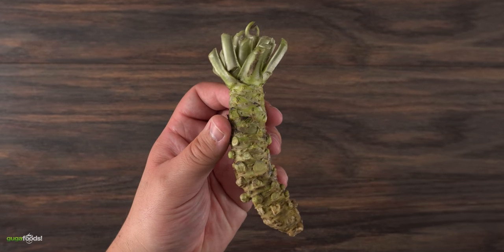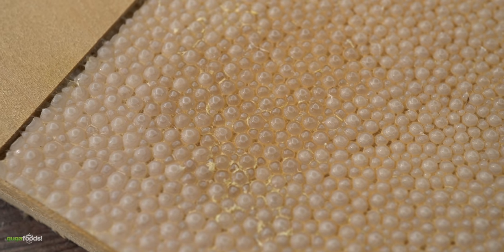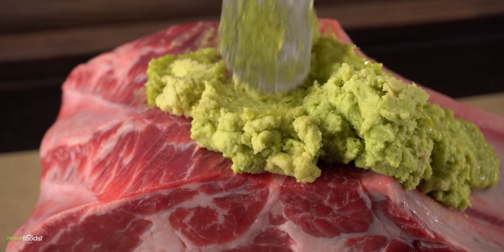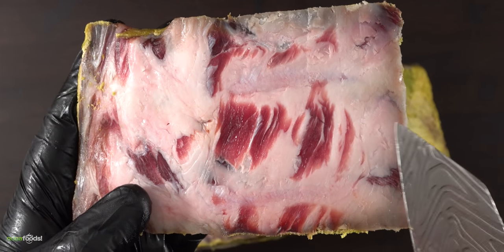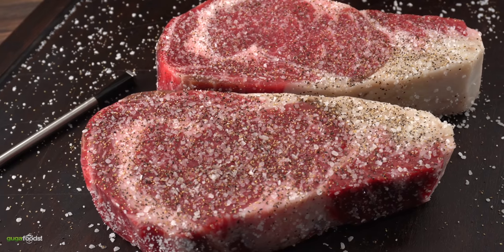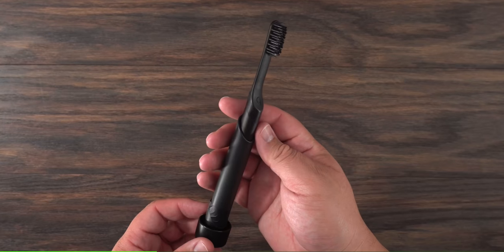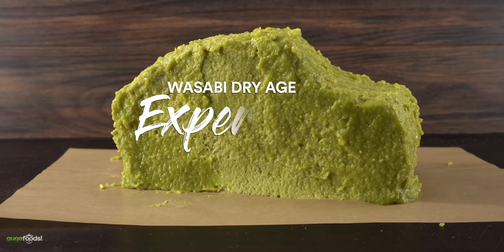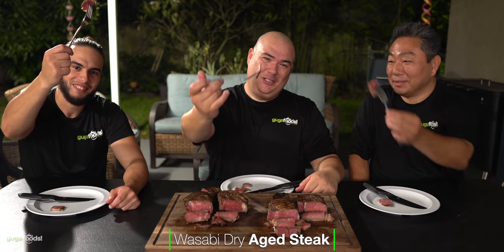I DRY-AGED Steaks in WASABI and this happened!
I love to dry-age steaks as you know, but I also love sushi and today I tried to use wasabi to dry-age steaks and the results are insane.

Check out Chef Hiro's Channel @DiariesofaMasterSushiChef

* Guga MERCH *
* MAIL TIME Want to send something?
13876 SW 56th Street (№128)

* Ribeye Roast by Grand Western Steaks

* The link below has EVERYTHING I USE *

* VIDEO EQUIPMENT *
Main Camera
2nd Camera
Slow Motion Camera